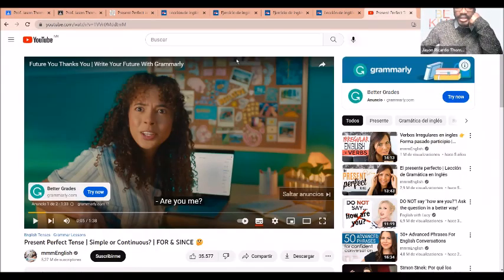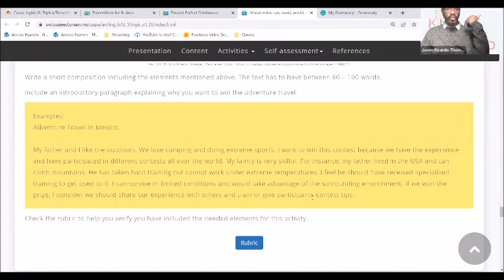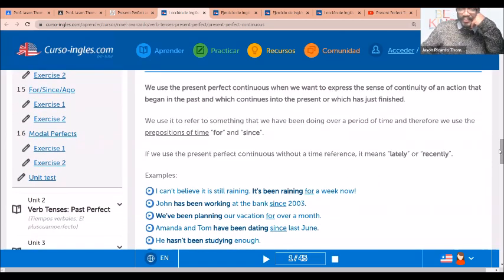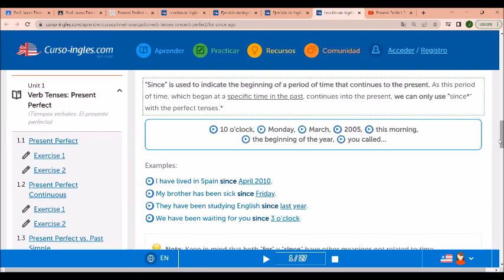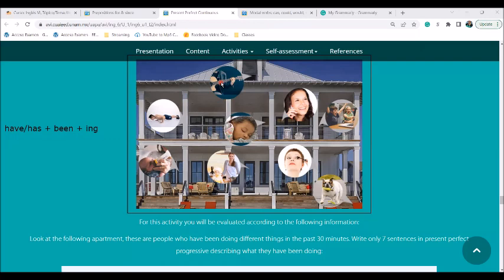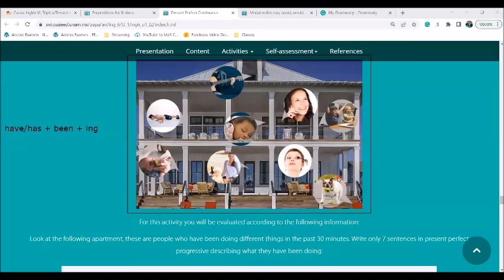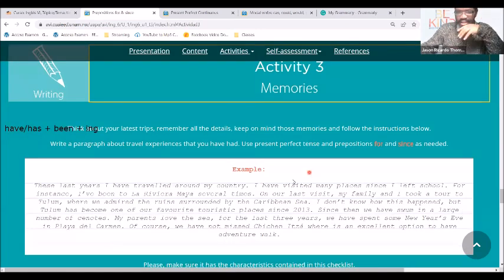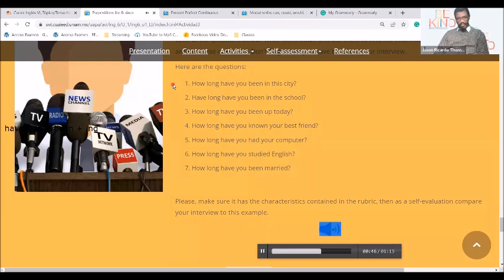Review of present perfect continuous – affirmative, negative and questions Prepositions for and sinc